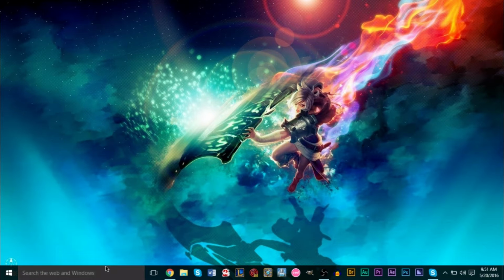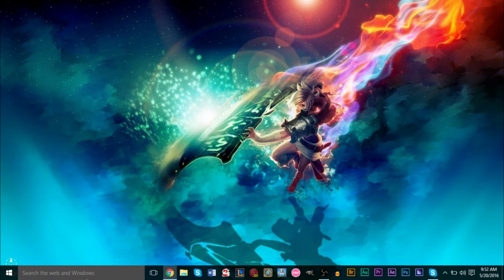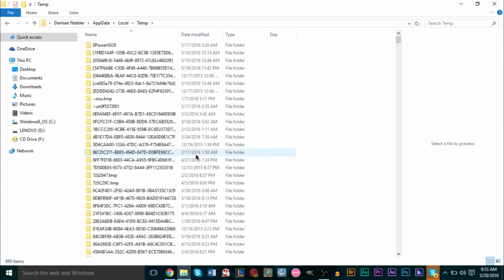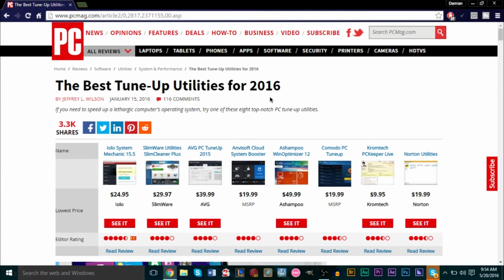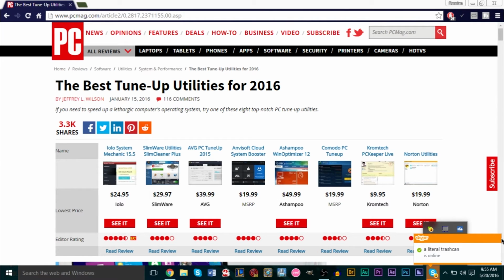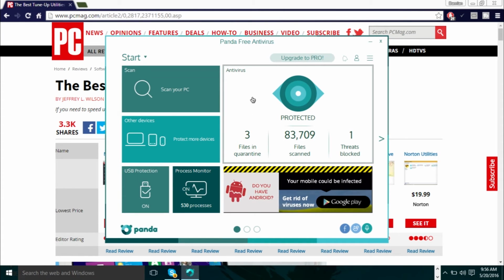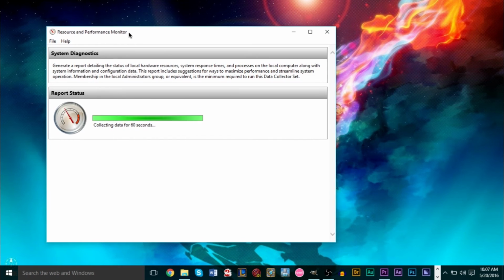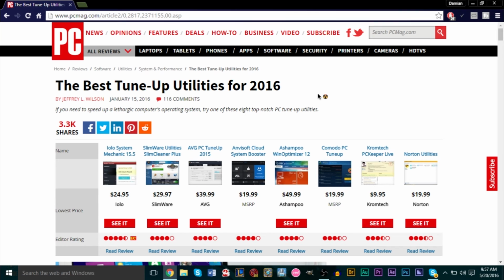How To: Speed Up Your Computer Trick #5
GSmaniamsmart teaches how to speed up your computer with some more tips and tricks, this time revolving around troubleshooting, performance reports, and tune up utility software.

A quick and easy how-to guide for speeding up your computer. This is a new series I am continuing on how to speed up your computer, where I’ll give you all of my tips and tricks on how to do so. This video will guide you through the steps of viewing your performance report, troubleshooting, installing anti software, and using tune up utility software.

For more tips and tricks on how to speed up your computer, check the playlist below: